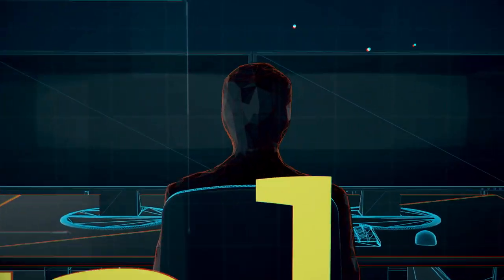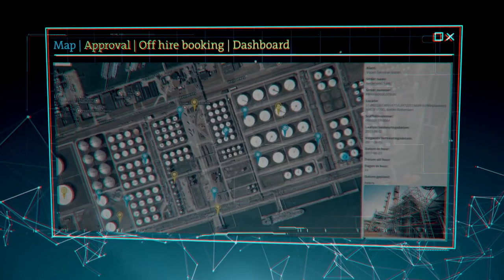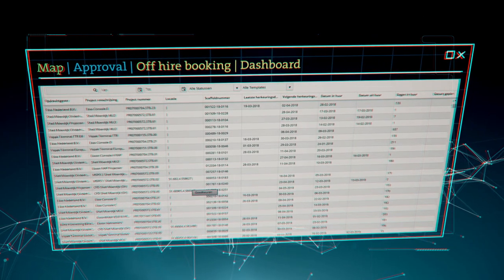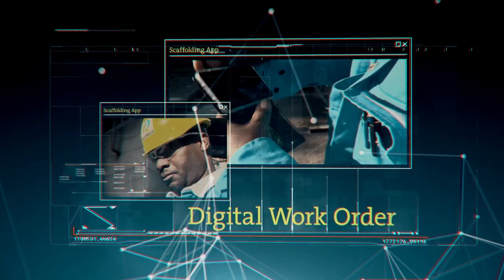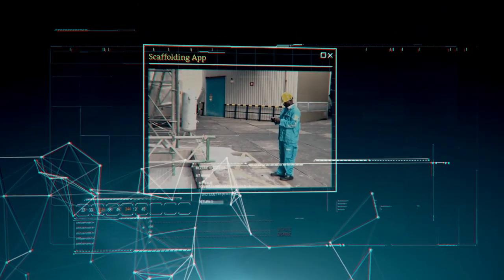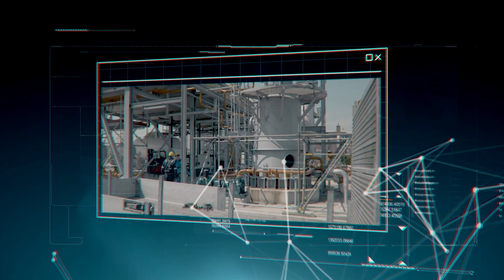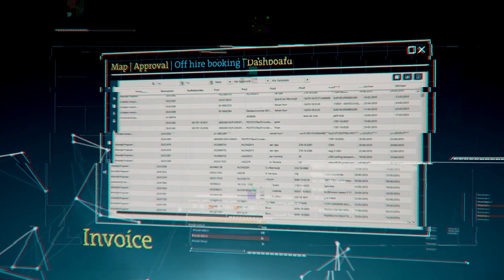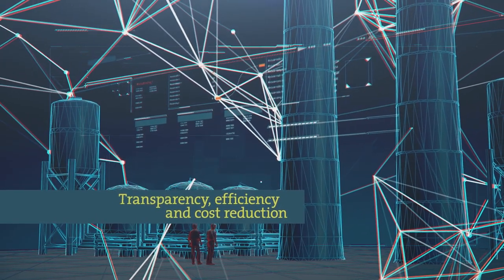Bilfinger Client Portal for Scaffolding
Bilfinger Industrial Services Belgium/The Netherlands have worked intensively on scaffolding digital work order management around our scaffolding construction projects in recent years.
The latest development in our digitalization is the Client Portal. With this client system you can view all the data relevant to you relating to your Bilfinger scaffolding construction projects, such as the agreed KPIs, the financial contract agreements and an overview with the locations of scaffolding on your site. The focus is thereby on transparency and efficiency.
Thanks to the digitalization of our scaffolding construction processes, you benefit in terms of transparency, efficiency and cost-saving.